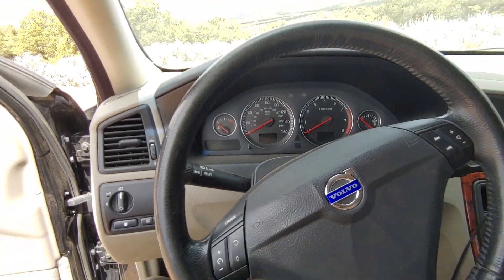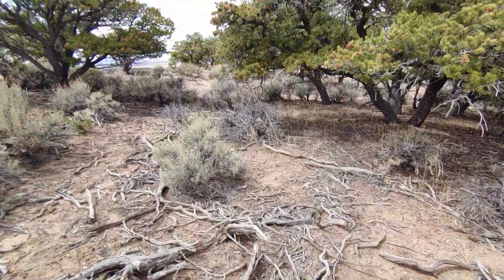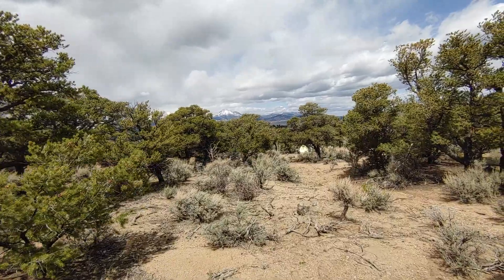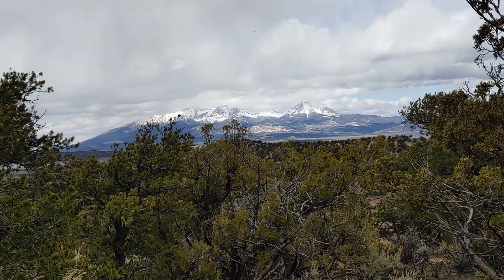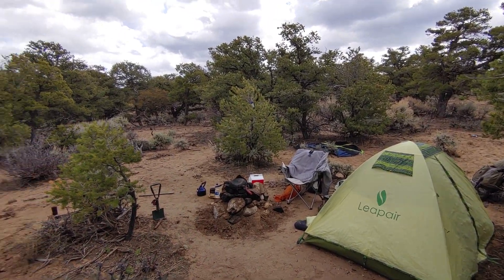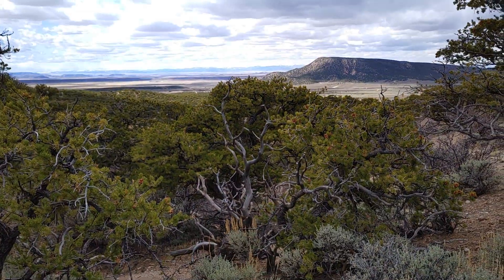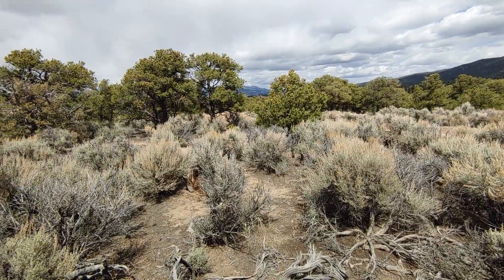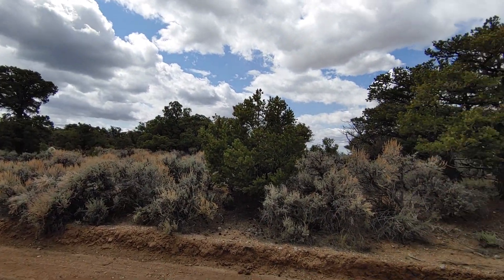Camping in San Luis valley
Jay to the bee